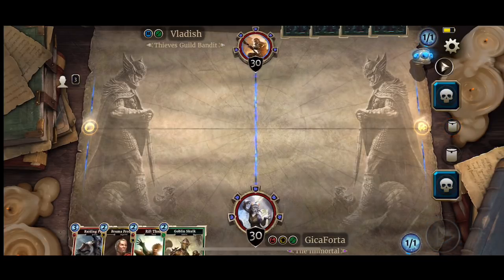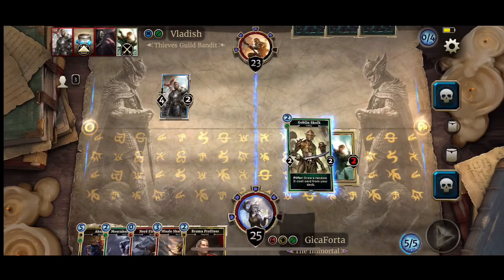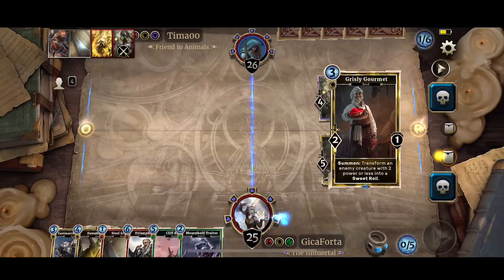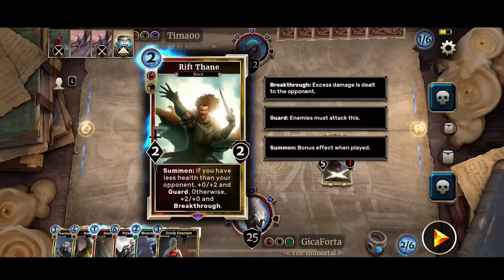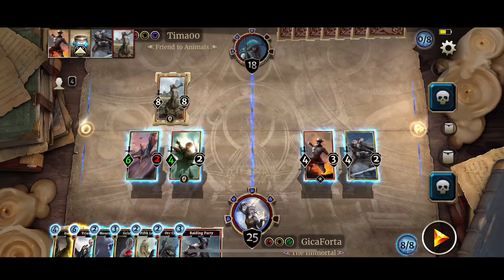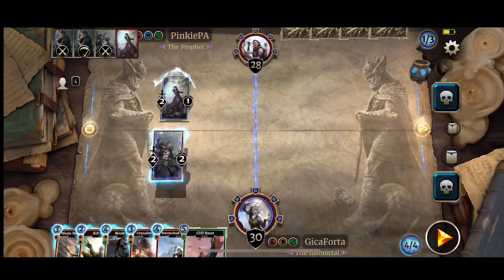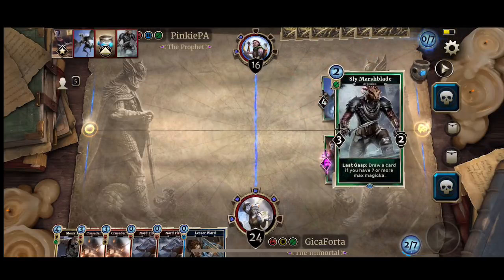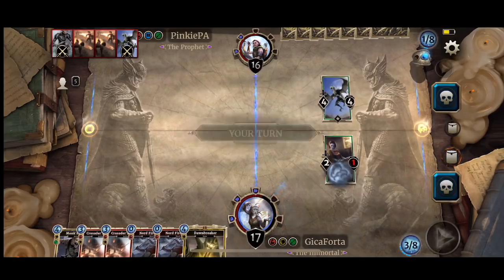Karakondzhul’s Aggro Hlaalu is addictive - Elder Scrolls Legends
Testing out Karakondzhul’s aggro Hlaalu from the TESL Masters Series
Performance unmatched!